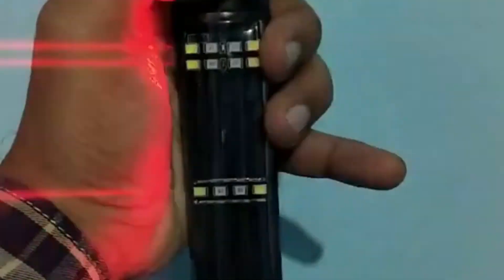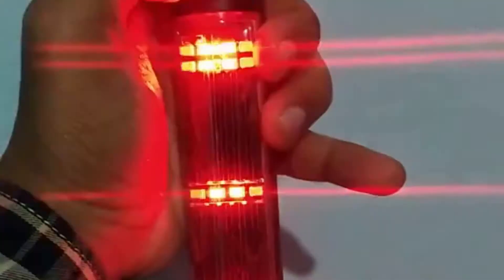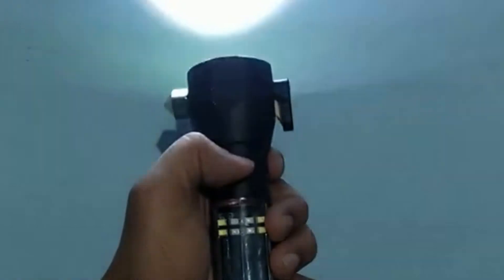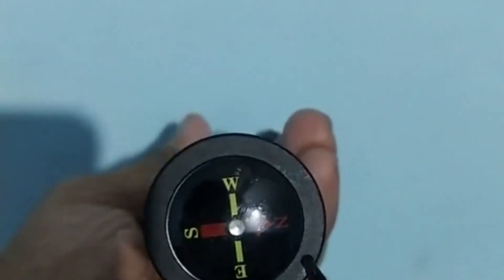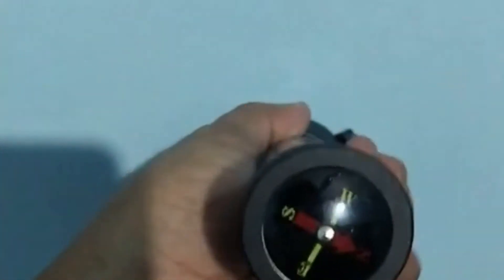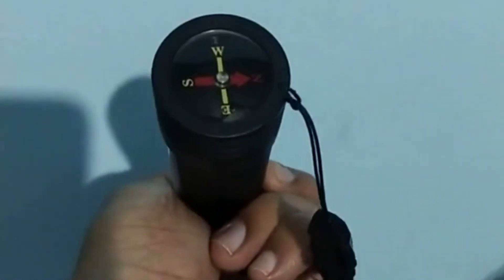Swabs Aluminium 7 Mode Rechargeable Solar LED Torch Flashlight Power Bank Car Emergency Tool, Nov-21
Solar LED Torch Flashlight, Power Bank, Car Emergency Tool

This is Best Multipurpose Water-Resistant Torch in INDIA under Rs.1500 in 2020. It has Power Bank, 700 feet range, Cutting Blade, Glass Hammer, multiple operational modes and many more feature. Checkout the video to know more .